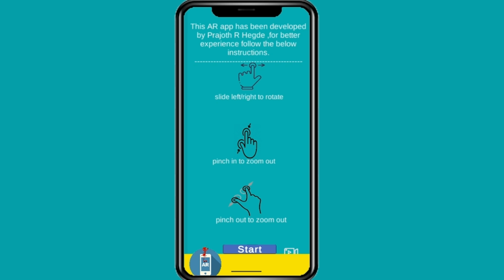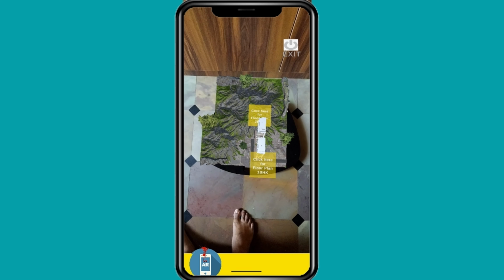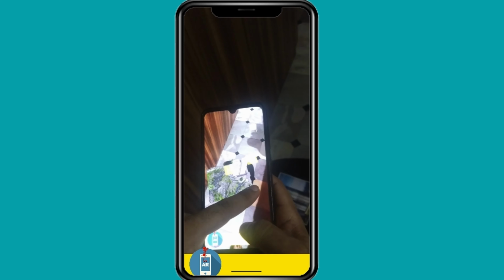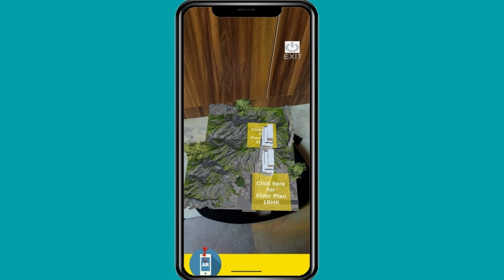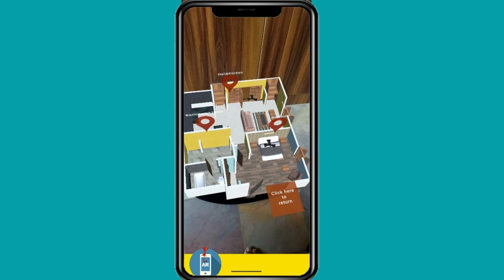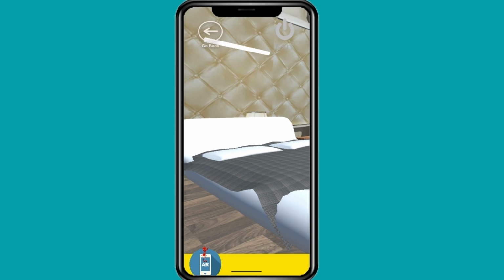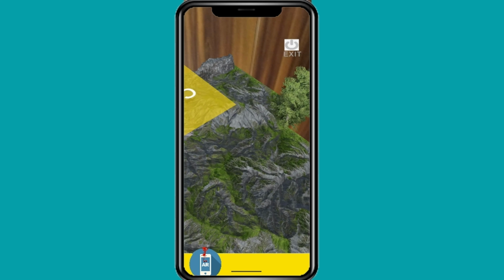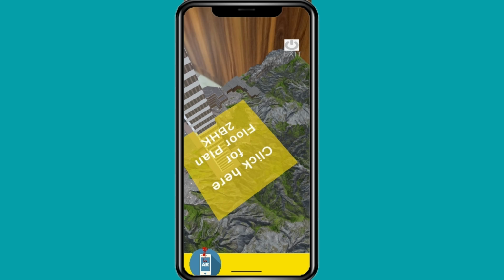Augmented Reality for Architecture /Floor plan /Exterior Design